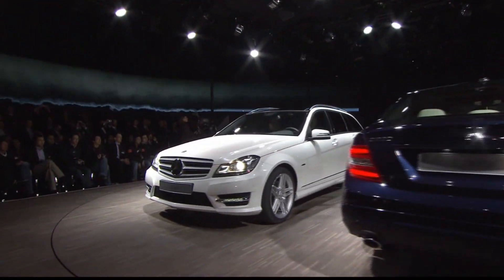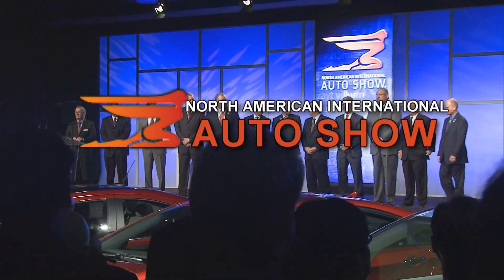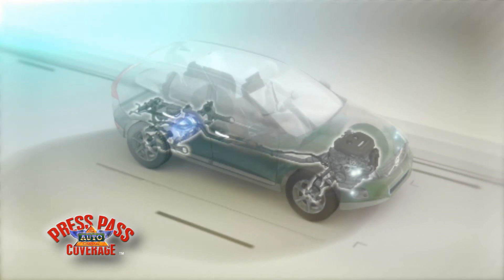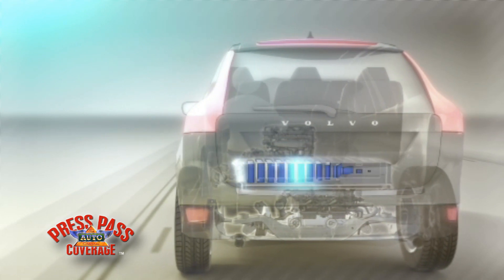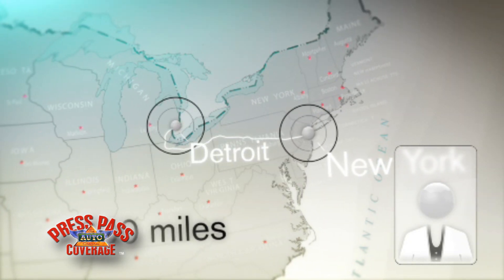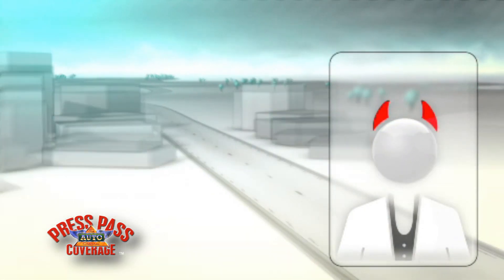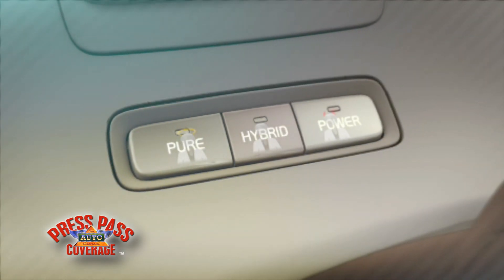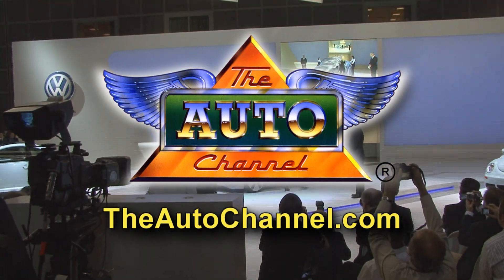Volvo XC60 Plug-In Hybrid Debuts at 2012 Detroit Auto Show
Get complete and exclusive PRESS PASS COVERAGE of the 2012 North American Auto Show at TheAutoChannel.com.